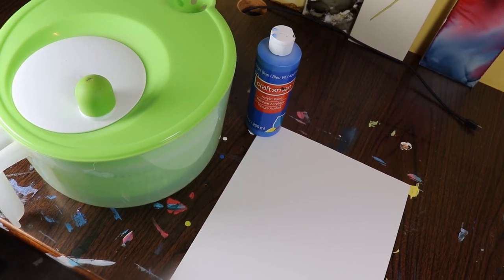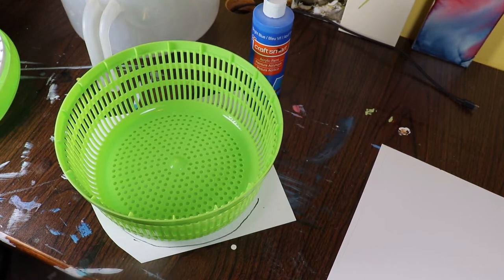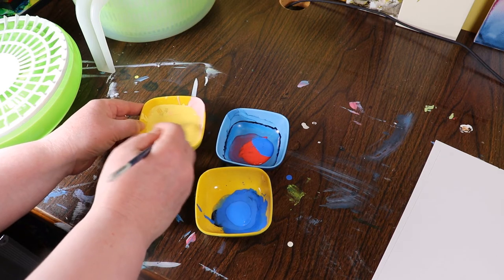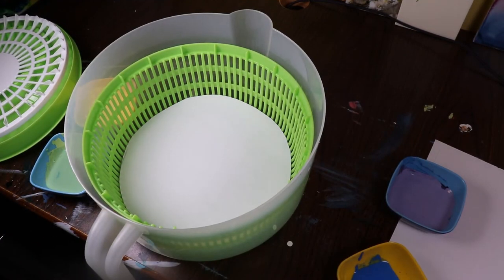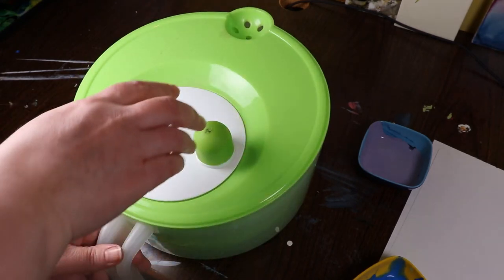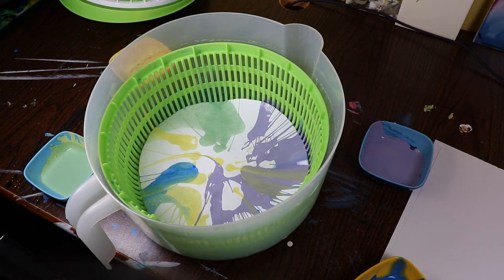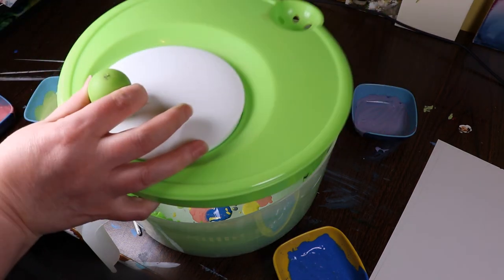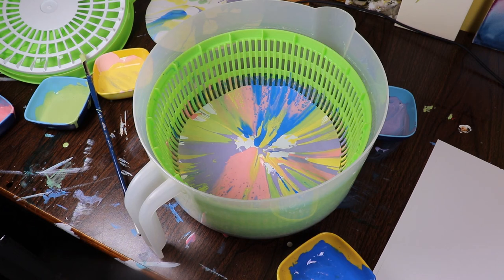Summer Club Art Attack -Salad Spinner Art